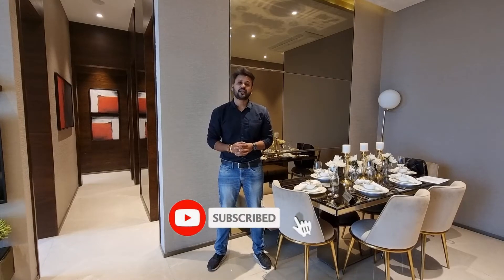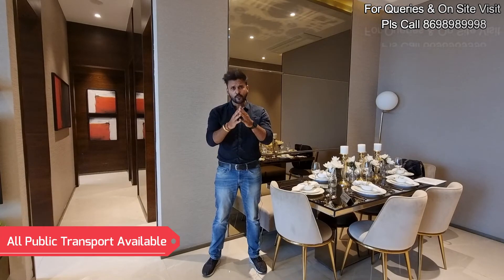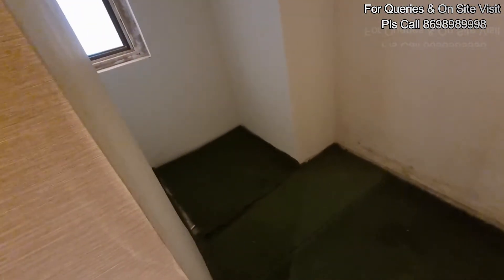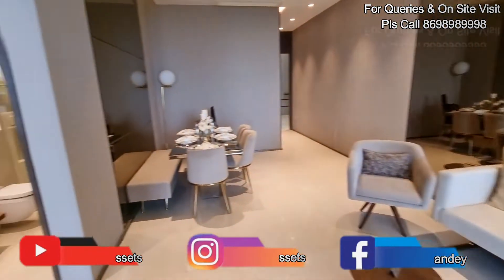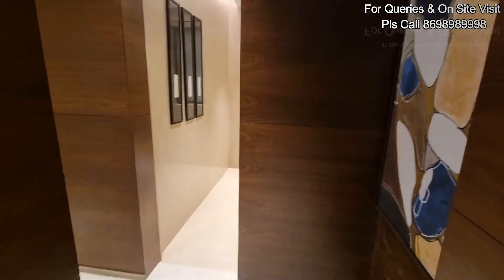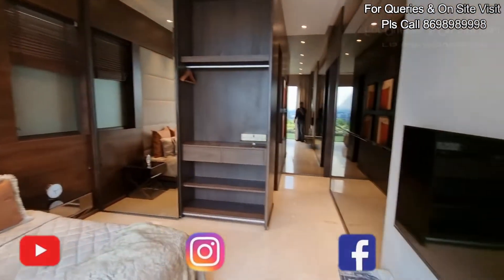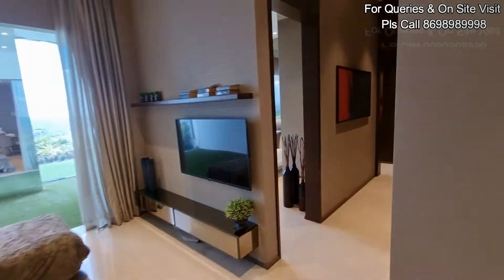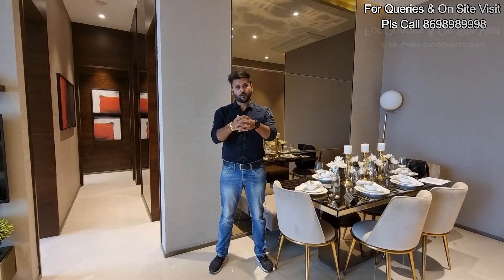3 BHK Premium Apartment | Goregaon West | Near Station | Prime Location | All Modern Amenities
Book before its too late, Goregaon West. Near Ram mandir station

✅ 4th AVENUE👇👇
March 2024 Possession
Payment Scheme available

2 BHK - 645sqft

3 BHK - 902sqft

3 BHK - 968sqft

3 BHK - 1035sqft

All Modern Amenities

PRESTIGE ASSETS AND HOMES
AVINASH PANDEY
NO BROKERAGE